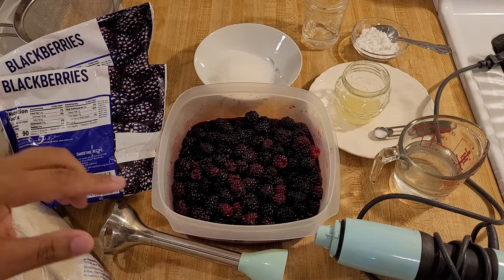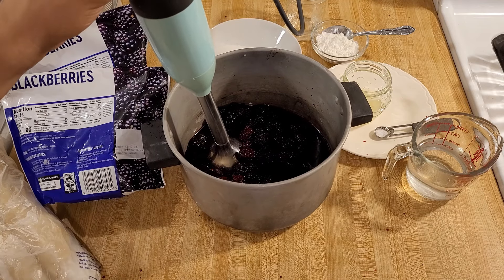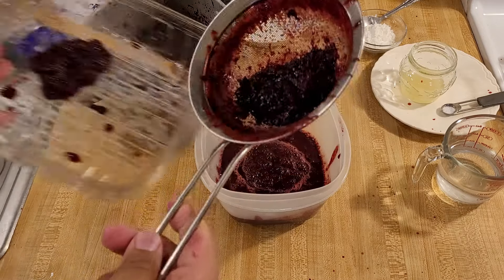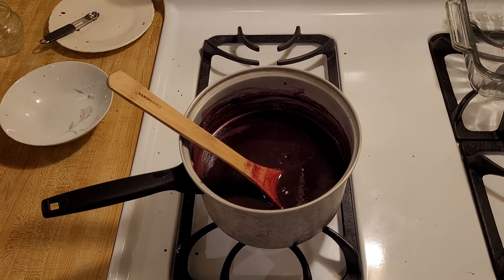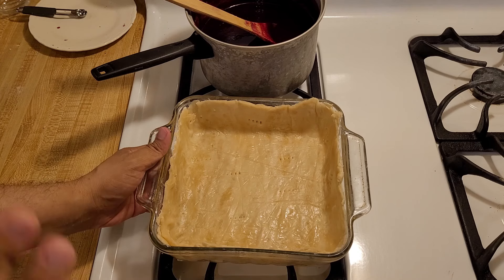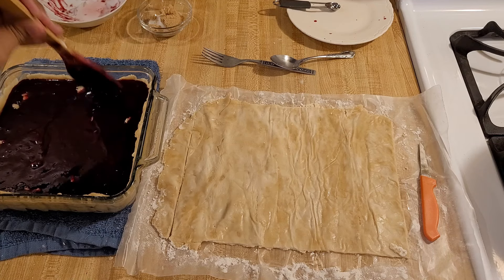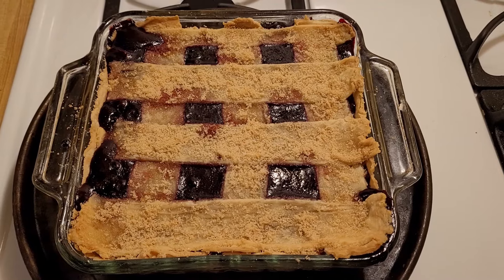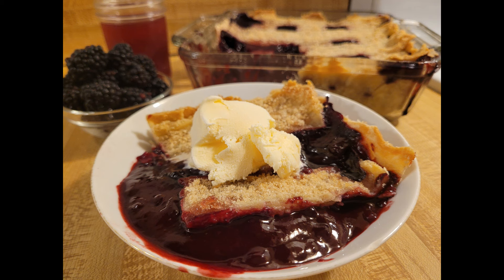Blackberry Cobbler with Juice Only Recipe 🍇🥧👨‍🍳🍇 Seedless Version of Southern Southern Dessert😀👍😁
My blackberry cobbler with juice only recipe is easy and delicious. Made by crushing fresh berries and then straining out the seeds, this take on an old-fashioned southern classic is ideal for those who like the sweet-tart flavor of blackberries, but don't like the bitterness or grittiness of the seeds. Although this dessert does take a bit of time to make, it's worth it if it means that you don't have to give up on this classic dessert. While I used frozen berries, you can use fresh as well--whichever is more convenient for you to use! If you're looking for a 100% seedless blackberry cobbler made with juice only, this video is for you!🍇🥧👨‍🍳😀👍😁

Blackberry Cobbler with Juice Only Recipe Ingredients
48 oz whole blackberries (1360g, about 10-11 cups)
*This will give 4.25 cups of strained blackberry juice
1 cup white sugar (210g) I started out with 1/2 cup, but then added more
1/2 cup water
2 Tablespoons lemon juice
1/8 teaspoon salt
Slurry: *I started out with 3 Tablespoons or cornstarch, then added more
4 Tablespoons cornstarch (40g)
4 Tablespoons water (40g)
2 9-inch pie crust
Sugar Sprinkle:
1 Tablespoon white sugar
1 Tablespoon light brown sugar